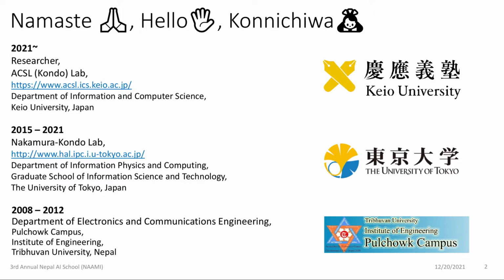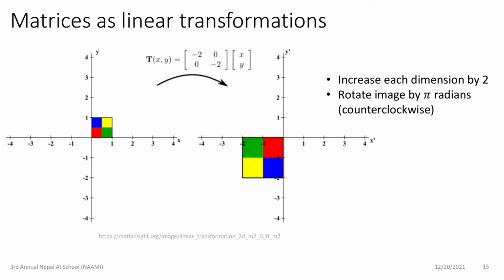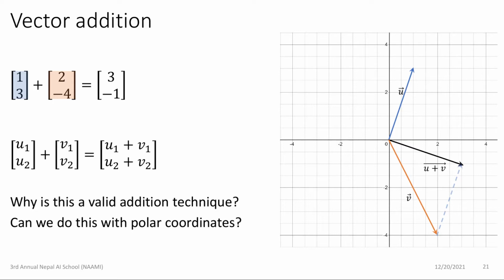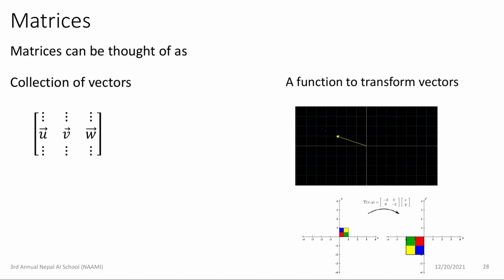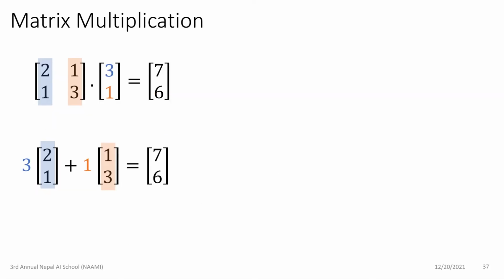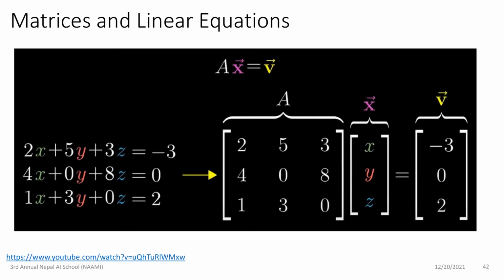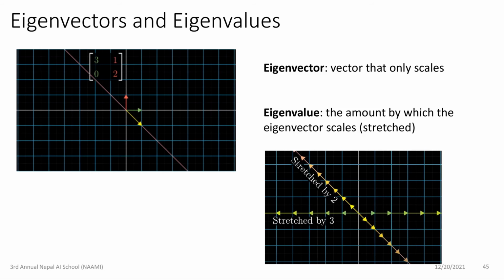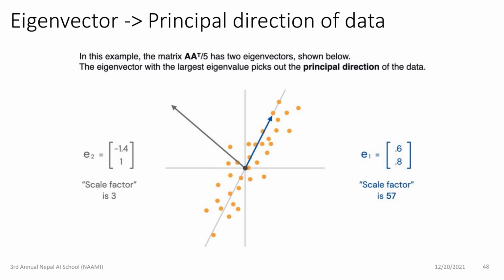Learning to Learn Linear Algebra | Third Nepal Winter School in AI | Day 1 (2021)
Shashwot Shresthamali, a postdoctoral researcher in Kondo Laboratory at the Faculty of Science and Technology, Keio University, is currently researching on fault-tolerant methods for accelerating Deep Neural Networks (DNN) using RL and Genetic Algorithms (GA). He's also working on error-correction mechanisms for Quantum Computing (QC). In our annual AI school, he taught the participants the importance of linear algebra in machine learning.